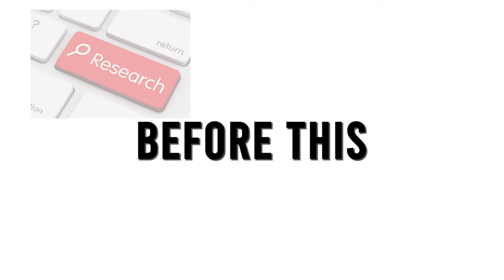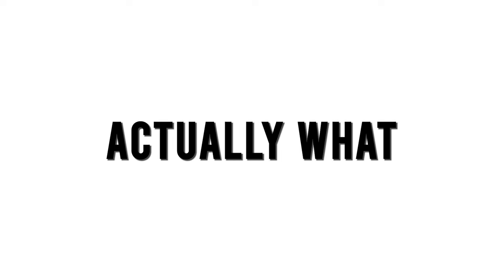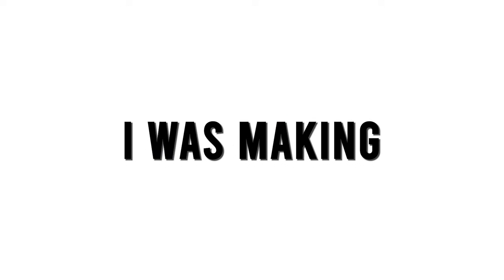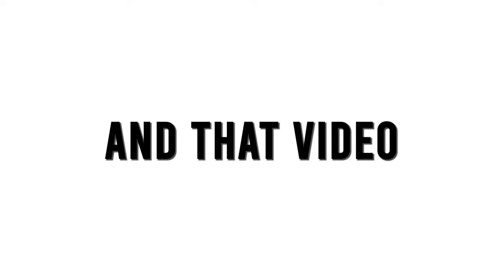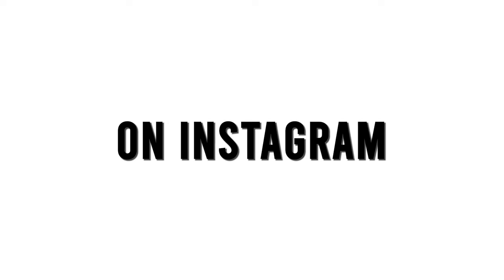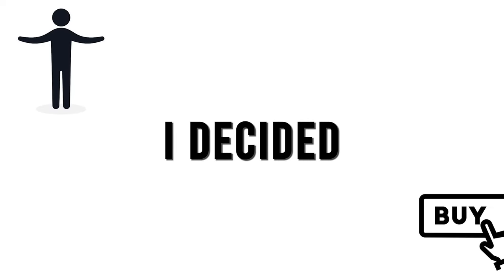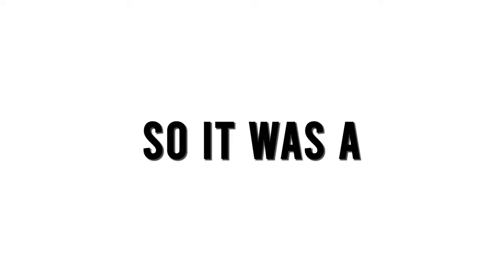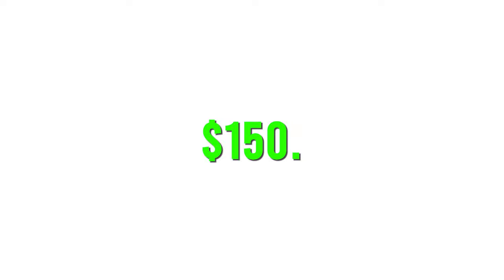How I Turned $250 to $23K With My Clothing Brand...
In this video I explain how I turned $250 to $23k with my clothing brand. I talk about some methods that allowed me to achieve this, and you too can use these tricks to grow your brand. Note that people watching this will have different sized brands, so results are expected to vary, but growth is still extremely doable.